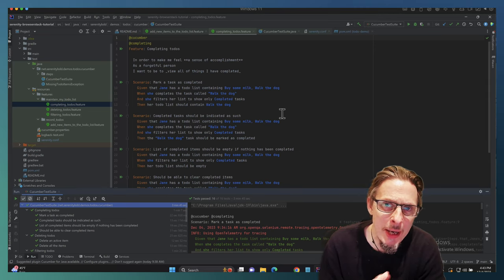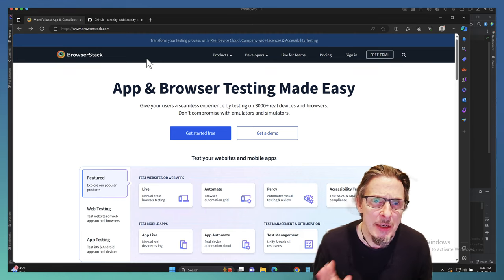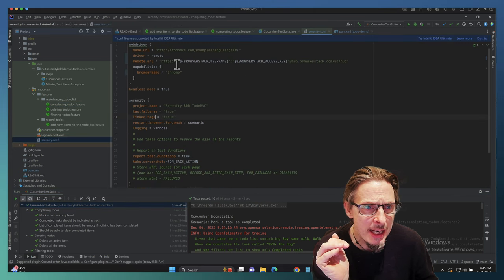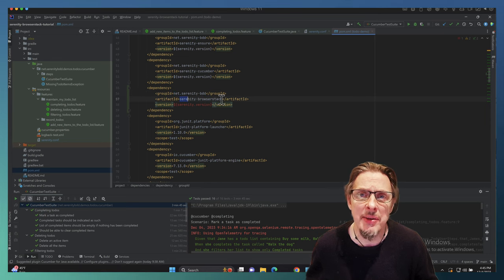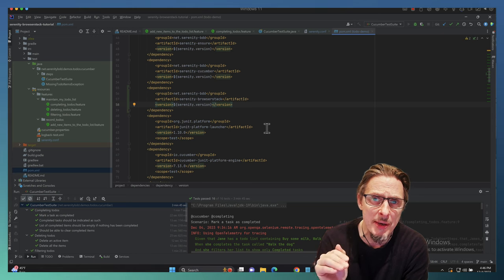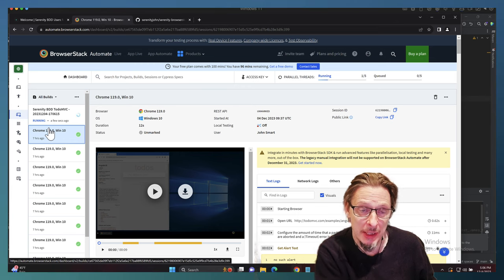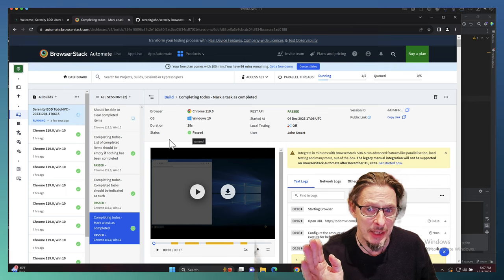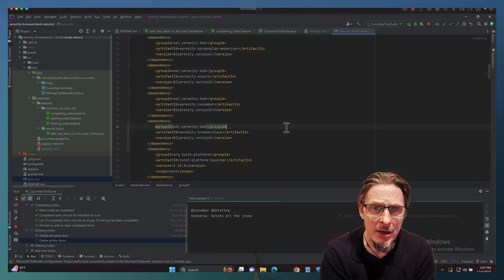Better Test Integration With The Serenity BDD BrowserStack Plugin | Serenity Dojo TV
In this video we look at how to use the Serenity BDD BrowserStack plugin to better integrate your Serenity tests with the BrowserStack platform.

BrowserStack is a powerful platform for scaling tests across diverse environments without the hassle of managing your own Selenium grid. When paired with Serenity, the integration is seamless.